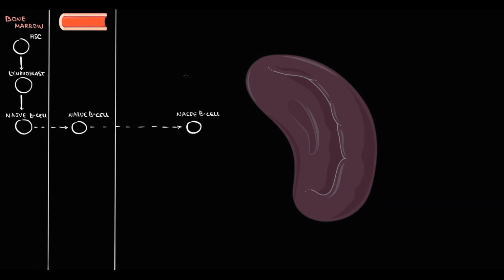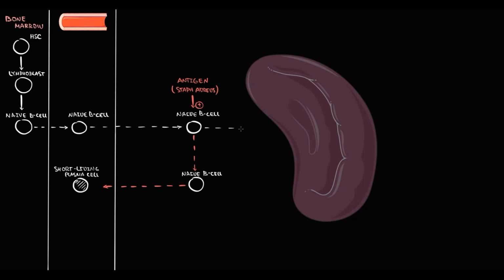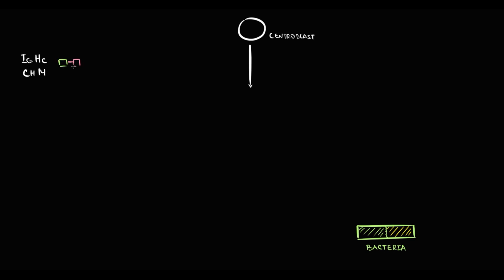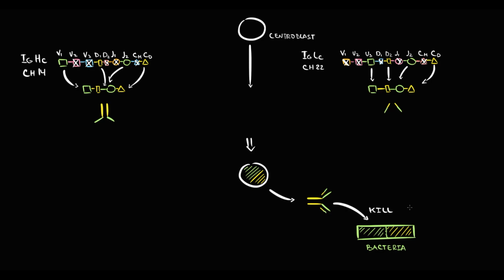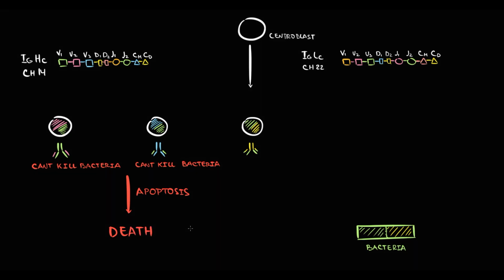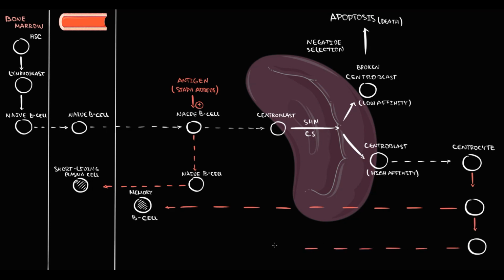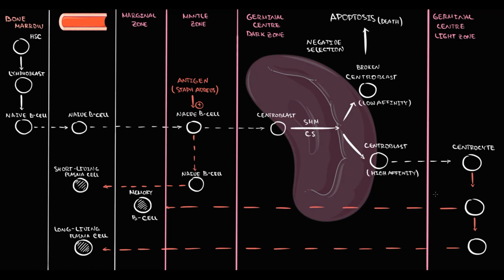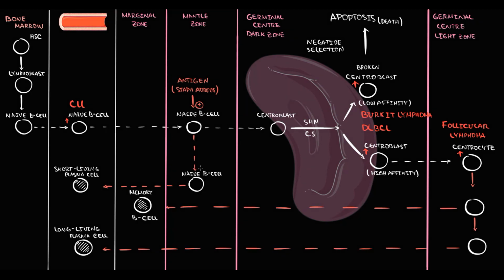B-Lymphocyte Pathway & Lymphomas EXPLAINED: Types, Pathogenesis & Diagnosis (USMLE High-Yield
🩸 B-Lymphocyte Pathway & Lymphomas: Types, Pathogenesis & Diagnosis Explained
B-lymphocytes (B-cells) play a crucial role in adaptive immunity, but genetic mutations or dysregulation in their development can lead to lymphomas. This video provides a high-yield breakdown of B-cell development, differentiation, and the pathogenesis of common B-cell lymphomas, including Hodgkin’s and Non-Hodgkin’s Lymphomas (NHL)—perfect for medical students, USMLE prep, and healthcare professionals.

What You’ll Learn in This Video:
✔️ B-Cell Development: From bone marrow maturation to germinal center activation
✔️ Key Markers & Pathways: CD19, CD20, CD10, CD5, Bcl-2, Bcl-6, MYC mutations
✔️ Types of B-Cell Lymphomas:
    🔹 Hodgkin’s Lymphoma: Reed-Sternberg cells, classical vs. nodular lymphocyte predominant
    🔹 Non-Hodgkin’s Lymphomas (NHL): Diffuse Large B-Cell Lymphoma (DLBCL), Follicular Lymphoma, Burkitt’s Lymphoma, Mantle Cell Lymphoma, Marginal Zone Lymphoma
✔️ High-Yield Translocations & Oncogenes: t(14;18) in Follicular Lymphoma, t(8;14) in Burkitt’s Lymphoma
✔️ Diagnosis & Workup: Lymph node biopsy, flow cytometry, immunohistochemistry (IHC), PET-CT

💡 Engage With Us:
Question for You: Have you encountered a case of lymphoma? What were the key diagnostic findings?